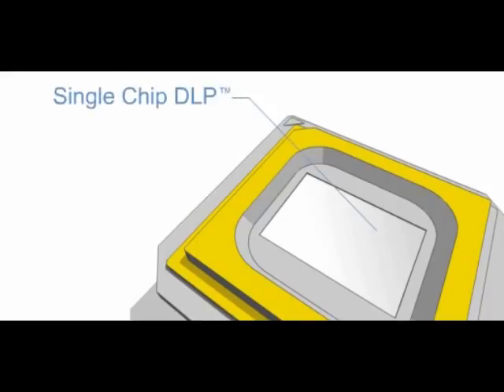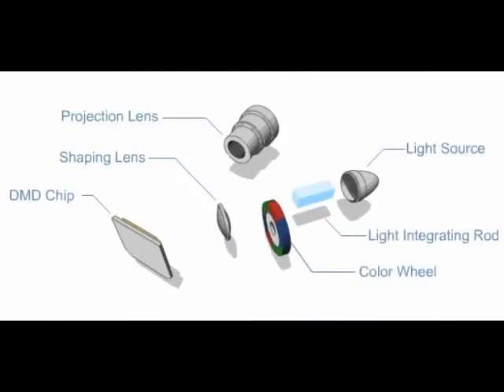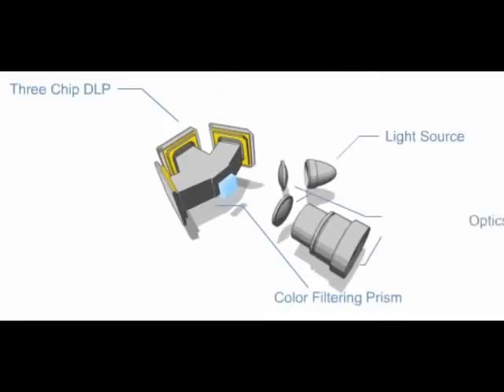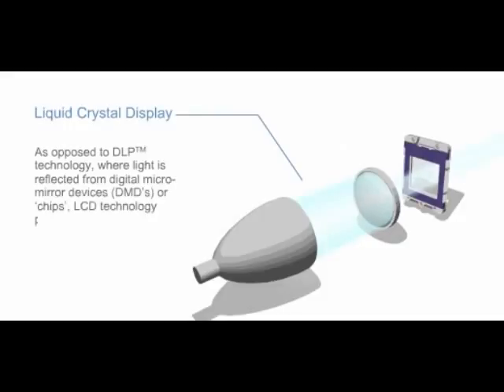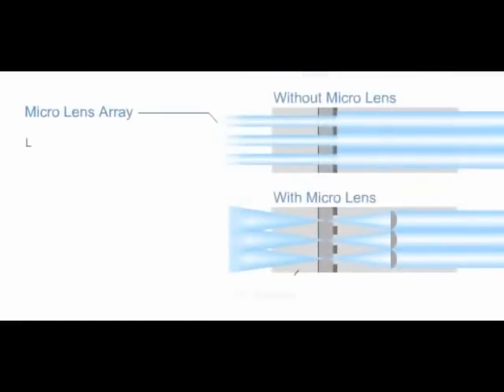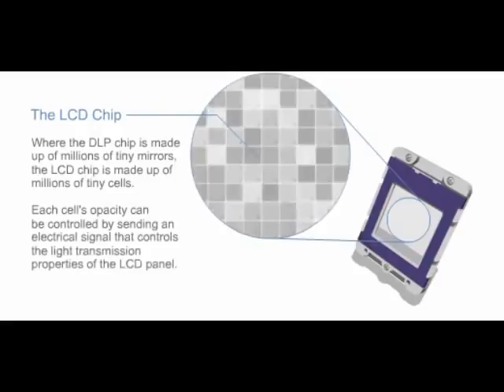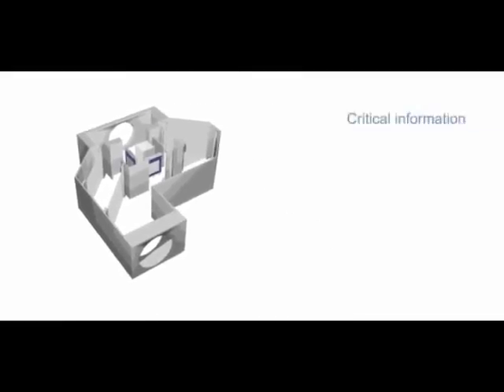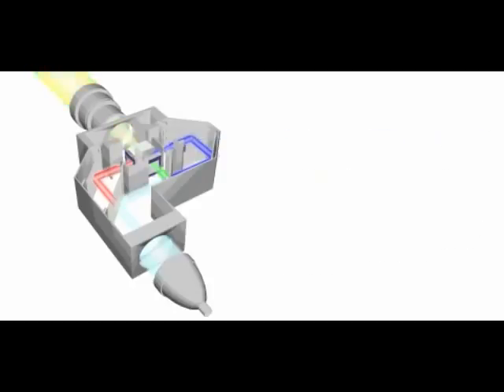Dlp System By Gamage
Dpl System